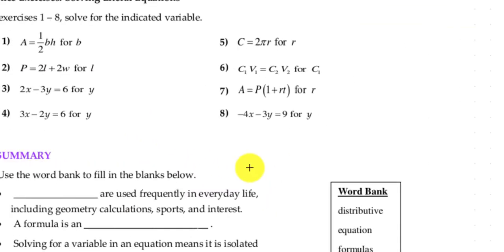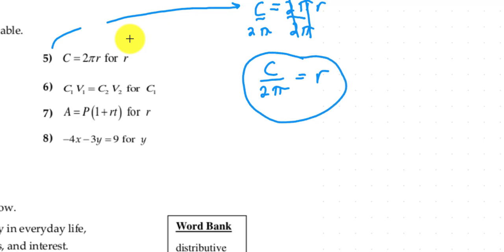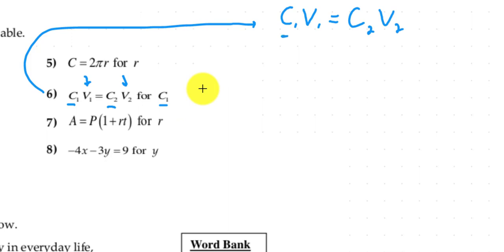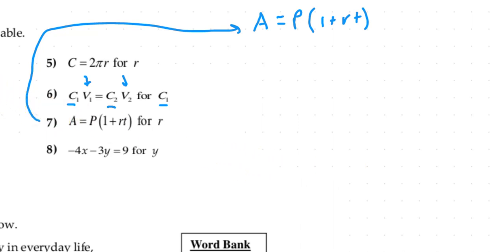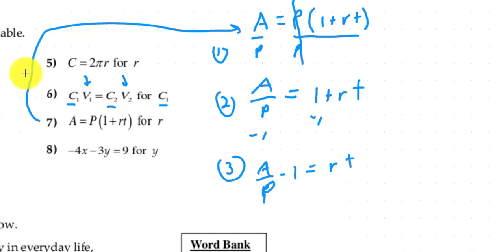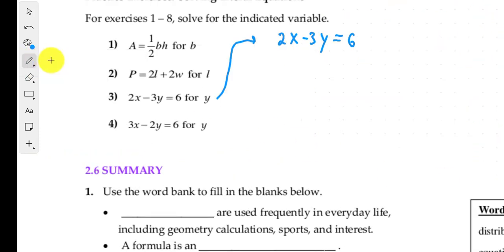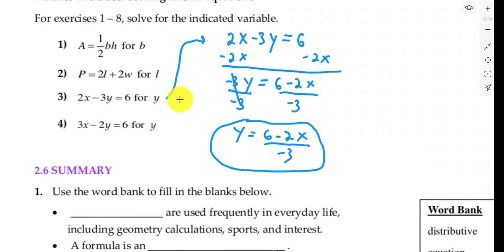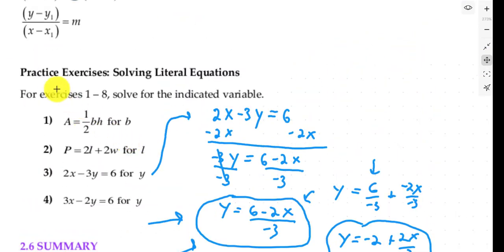Math 021 Section 2.6 Part 2